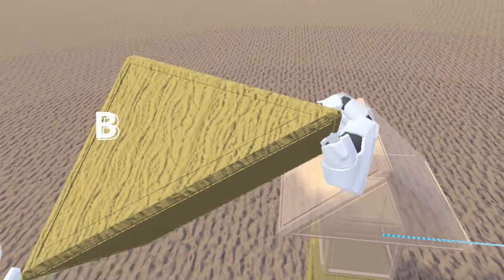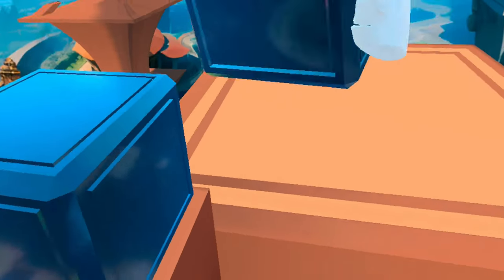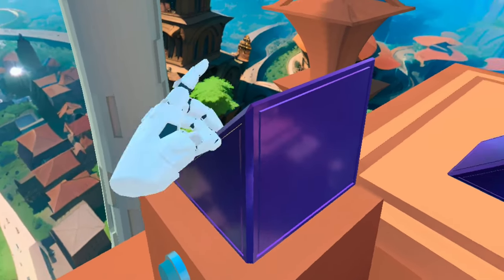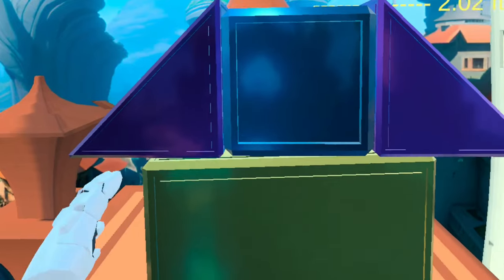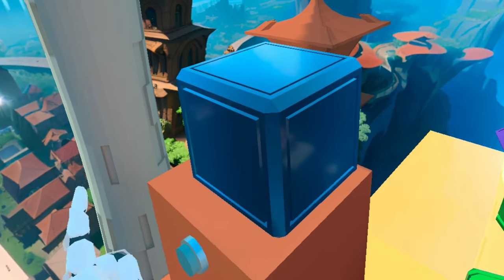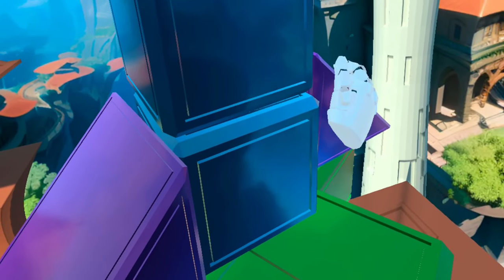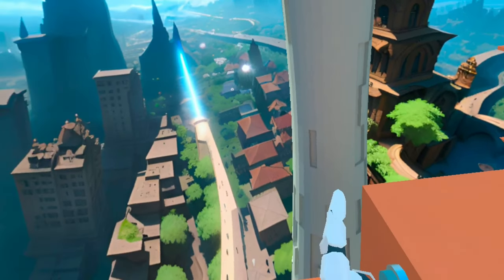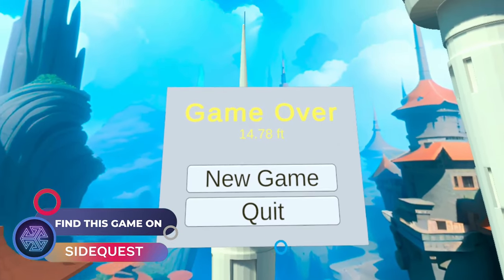Build Your Way to the Top in This VR Block-Stacking Challenge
Taking a look at a demo version of Cloudreach, a simple Tetris-like block stacking game but without matching lines, just stacking up the block as high as possible to create the ultimate and highest block tower. Physics work incredibly well, giving great degree of fine block placement and adjustment. One block drop and you need to start from the beginning.